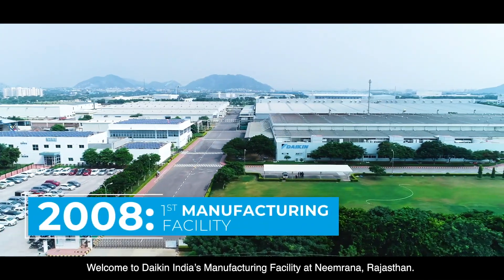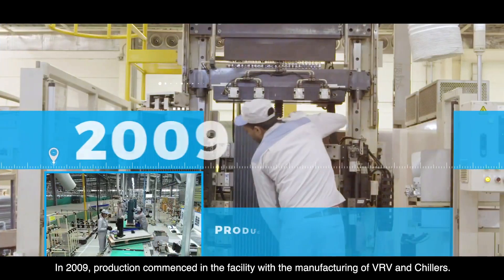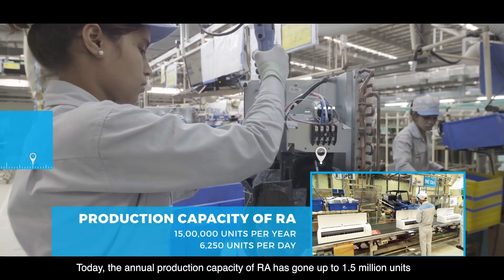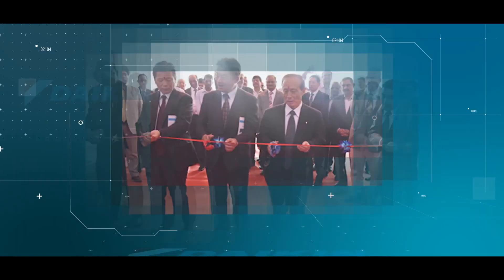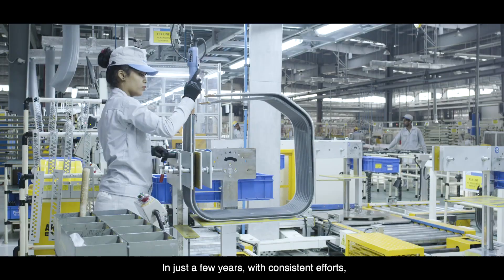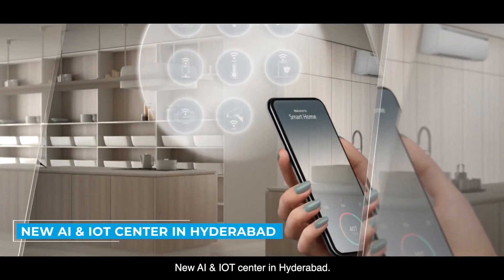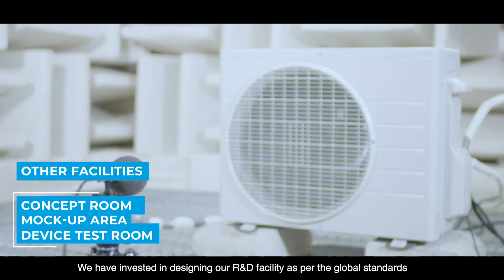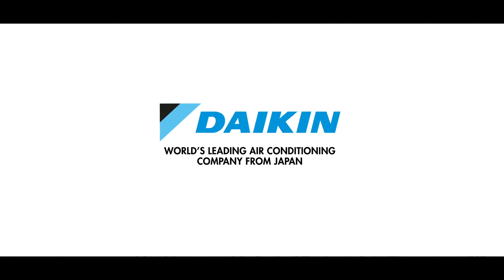Daikin India - a global manufacturing hub.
A state-of-the-art facility where  seasoned professionals-cum-trainers help you unlock your potential. And let you upskill through specially designed advanced courses in HVAC.
At DJIME, we strive to build a prosperous future by building strong foundations.